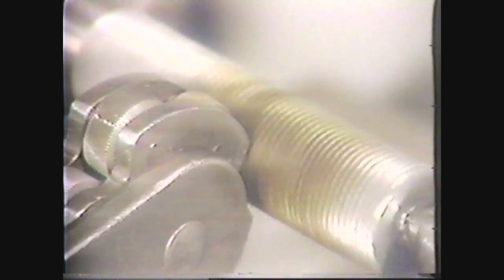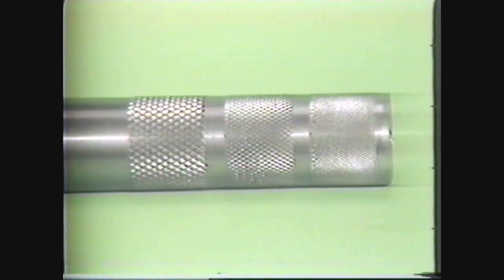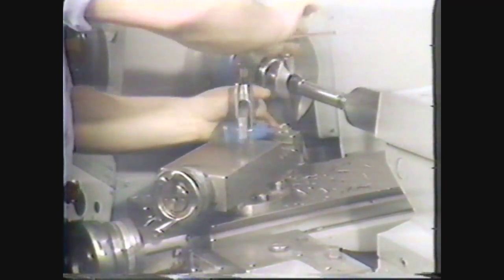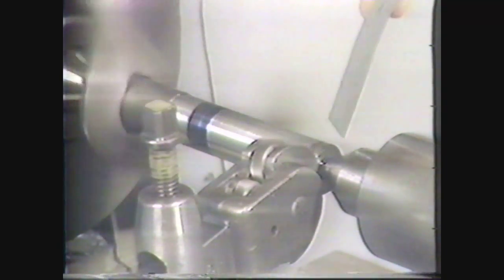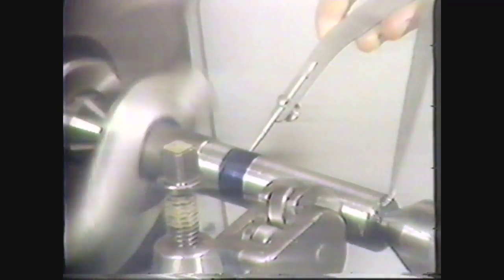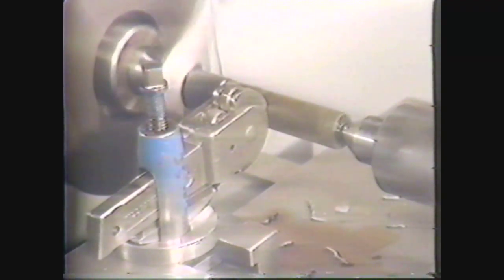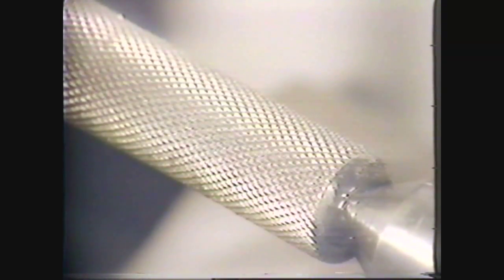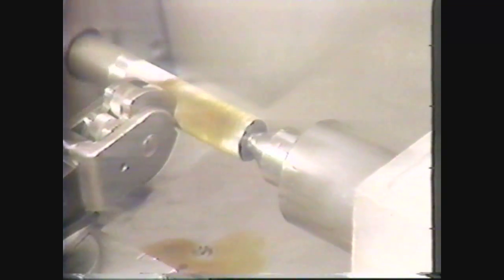Machine Technology II Lesson 14 Knurling on the Lathe